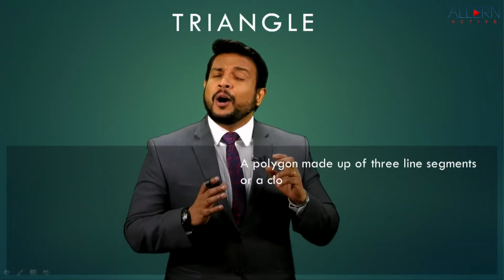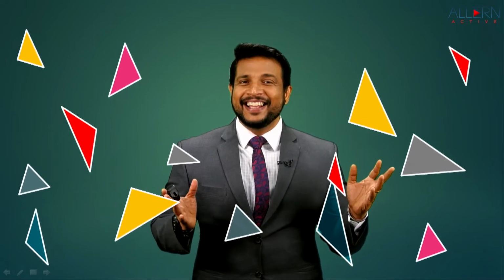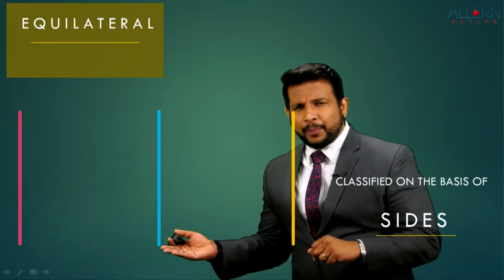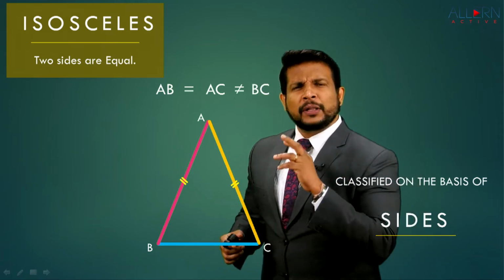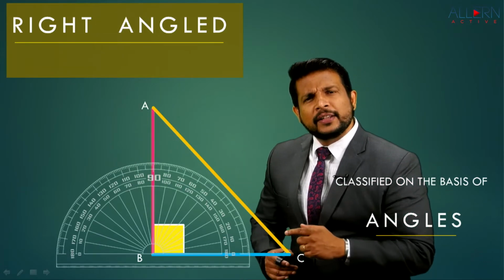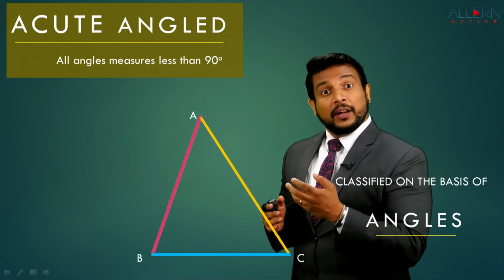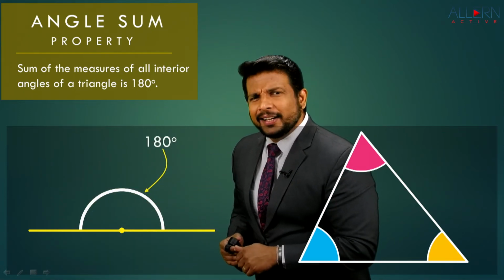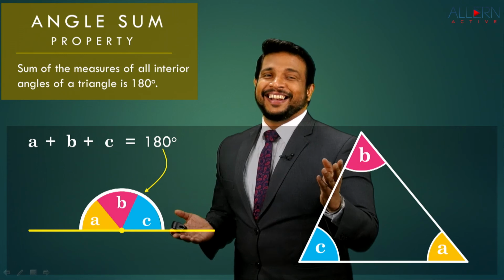Introduction & Types of Triangles, Class 9 Maharashtra Board Geometry | Allern Active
This video is KEY to MASTER your Basics of Triangles. Watch the video in full and do leave us your feedback and likes!

Video Breakdown:
0:14 - Definition of a Triangle
1:34 - Types of Triangles
2:21 - Equilaterial Triangles
3:17 - Isoceles Triangle
4:03 - Scalene Triangle
4:44 - Right Angle Triangle
5:17 - Acute Angled Triangle
5:53 - Obtuse Angled Triangle
6:26 - Angle Sum Property

For MORE IN-DEPTH theory, practise questions and answers, BUY an Allern supported workbook:

✅ In this video we cover:
✔️Subject: Mathematics Part II Geometry
✔️Chapter no.3
✔️Topic: Triangles